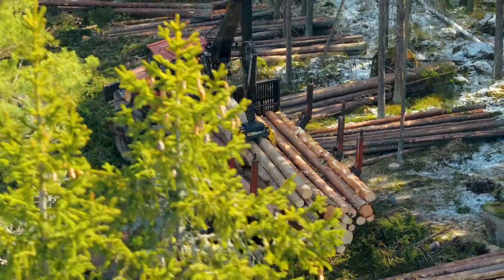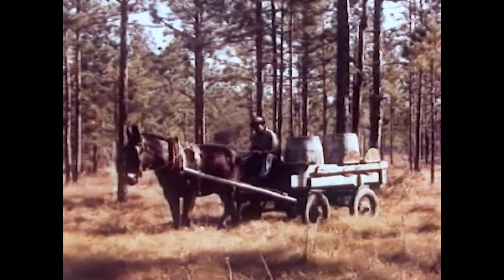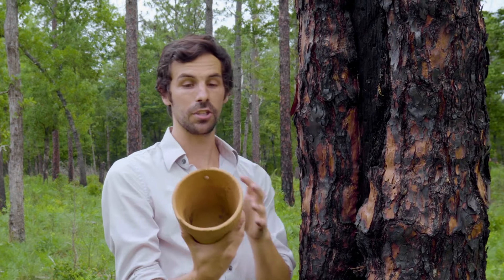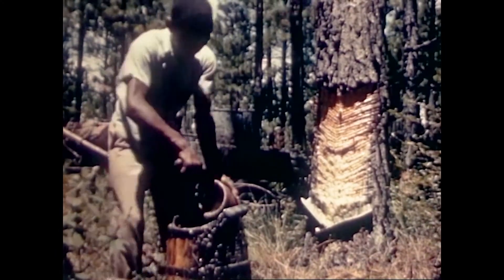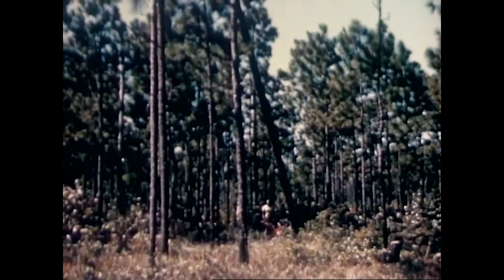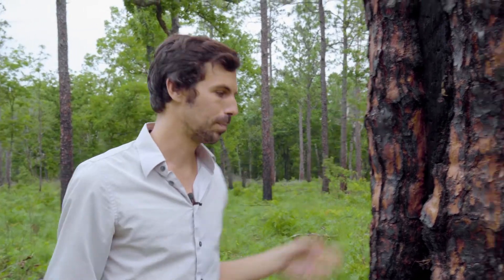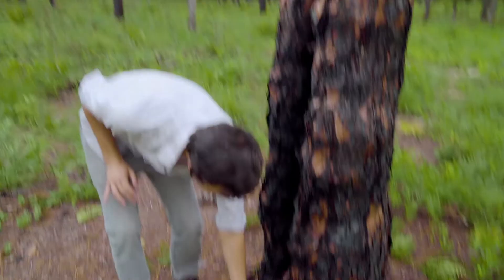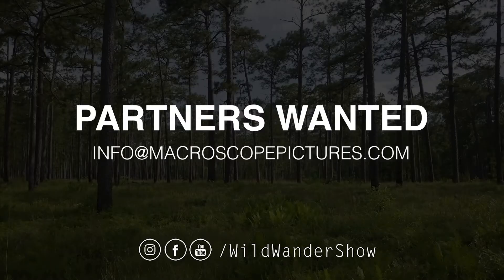Catface Tree, Herty Cup, & the History of the TURPENTINE Industry | Wild Wander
Catface trees and fragments of herty cups are a common discovery in longleaf pine ecosystems. They're relics from the turpentine industry--an industry that helped drive the migration of Americans to the south.

"There’s more to the Fire Forest than meets the eye. A huge industry meshed with longleaf pine when people realized a utility of the trees that had nothing to do with cutting them down. The use of these trees to create turpentine helped prosper the growth of settlements in the South, effects of which can still be felt, and seen, today."
- Peter

Special thanks to Helen Roth and Tom Roth for allowing us to film their trees (and for helping to restore the Fire Forest).
Check out more segments of Wild Wander: The Fire Forest (and subscribe) to see more videos about Florida conservation, environmental education, and what's so darn special about this incredibly biodiverse habitat--The Longleaf Pine Ecosystem